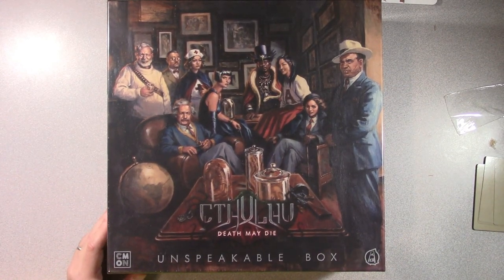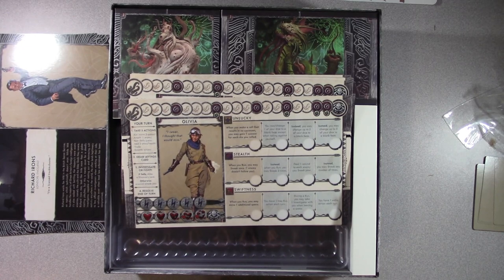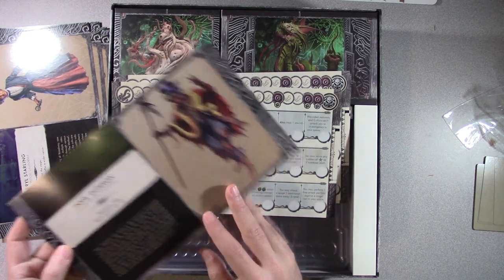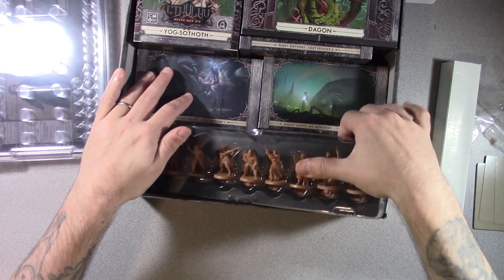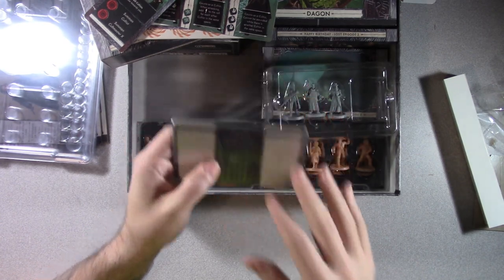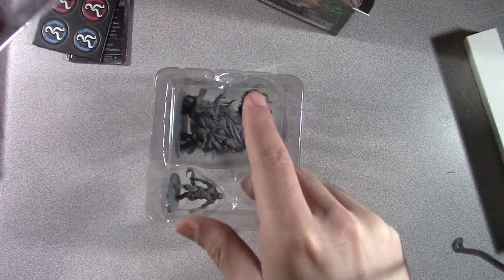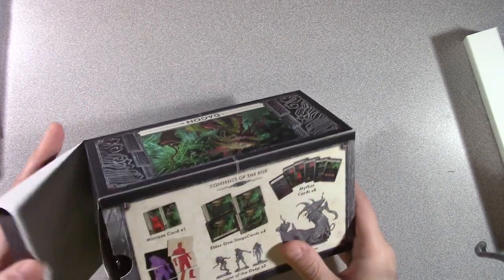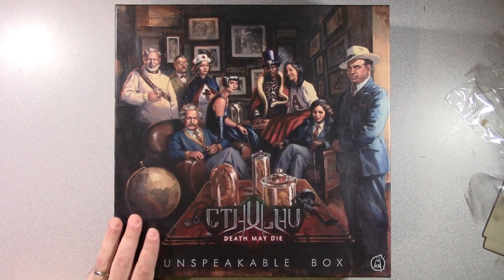Cthulhu Death May Die Unspeakable Box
So many new investigators to choose from!